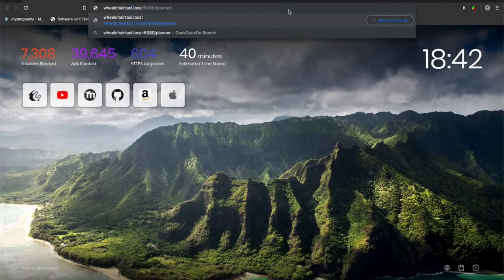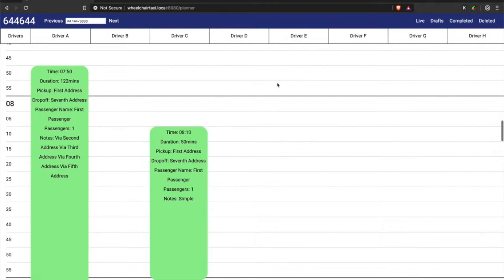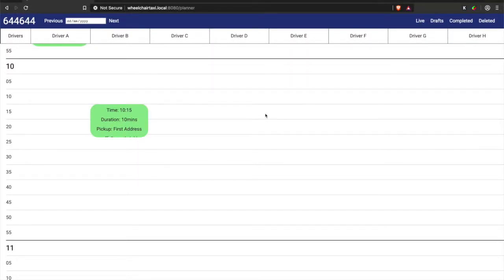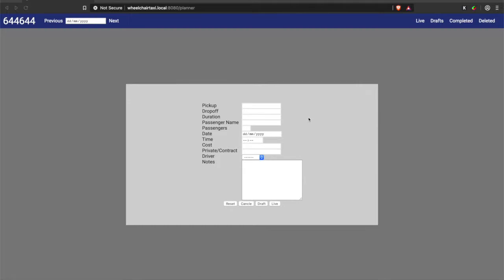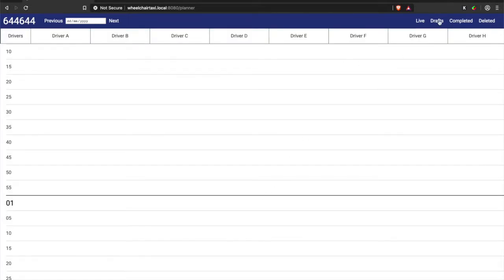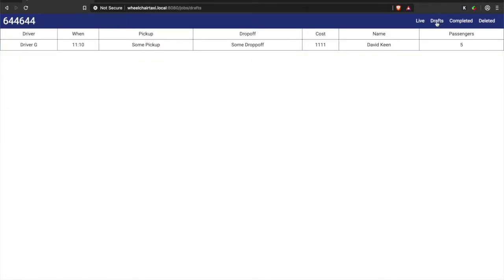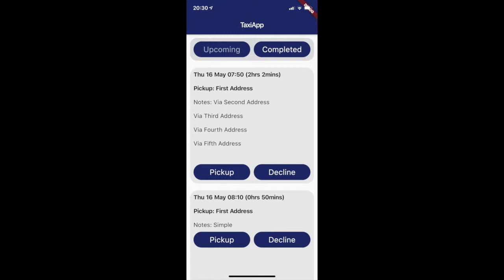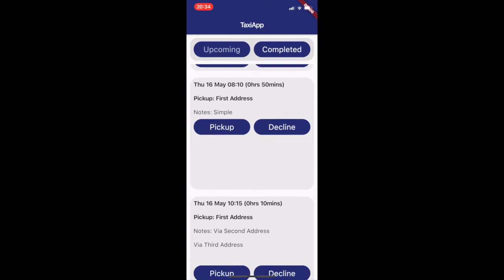Advanced Project Screencast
Screencast by David Keen for the assignment module "Advanced Project"